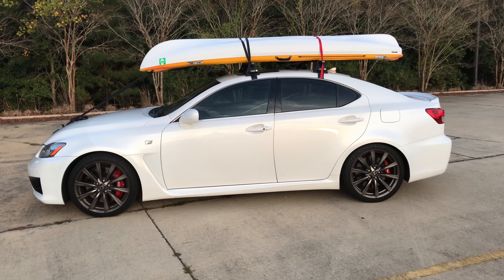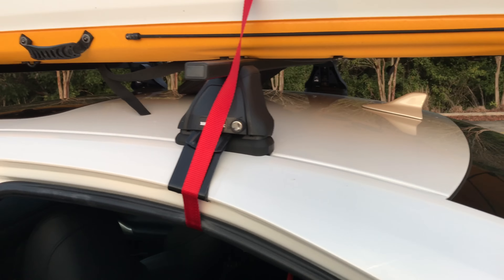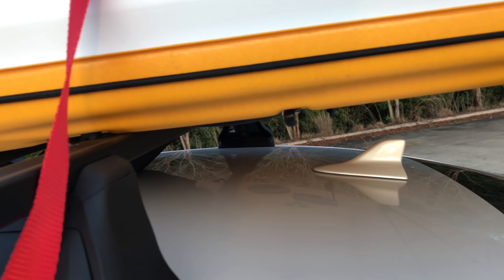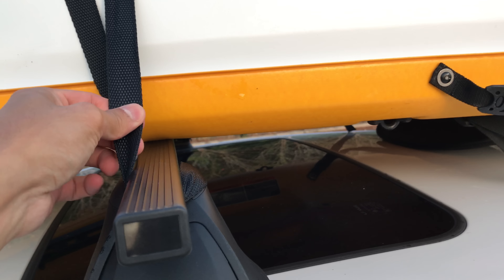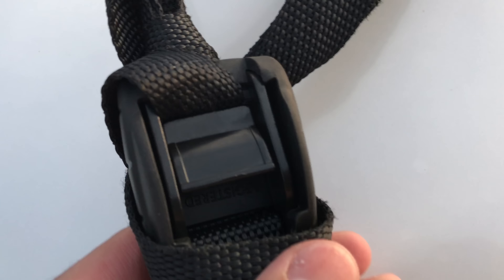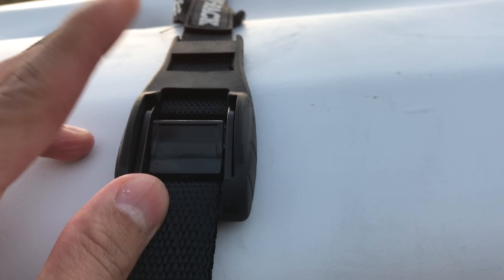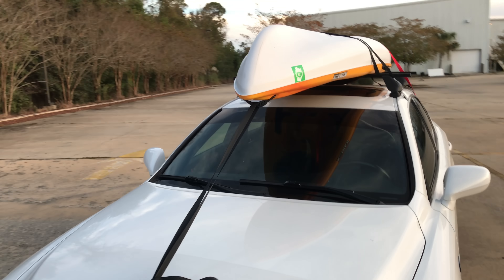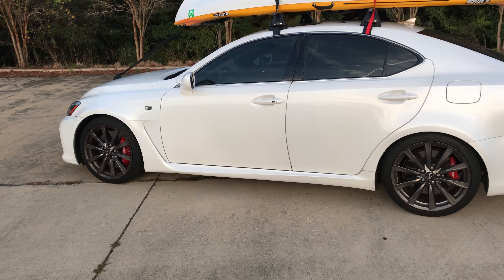✅Best Roof Rack for Kayak | ⛩ How to Load & Tie Down a Kayak on to a Car with A Roof Rack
or ➜ Best Roof Rack Systems for Cars & Trucks. If you have ever wondered how to load a kayak on top a car or truck safety and securely on to a roof rack well this video should help. I do highly recommend the rhino rack tie straps and rhino rack roof rack as both are of great quality and have nice protective features. It is easy to tighten and loosen the straps for different loads. I have driven up to 75mph with this setup and my kayak mounted to my car. I would even feel safe going faster.

I have a rhino rack roof system that fits my sedan. It has a 150lbs capacity and my kayak only weighs 52lbs.